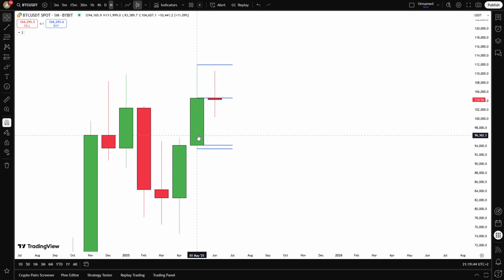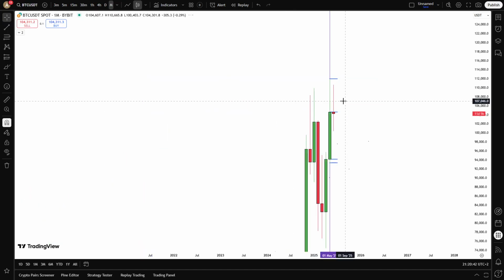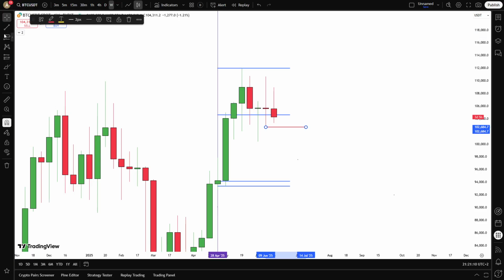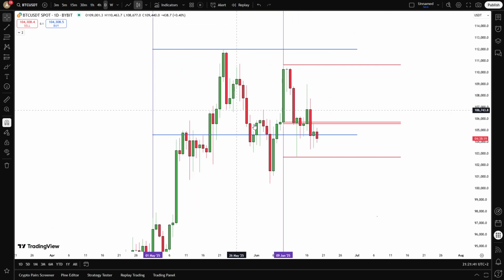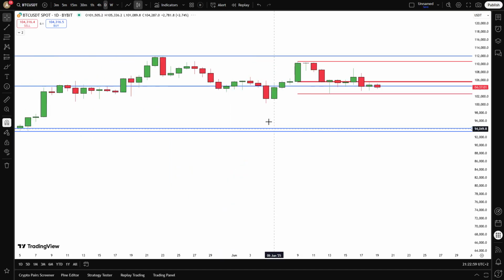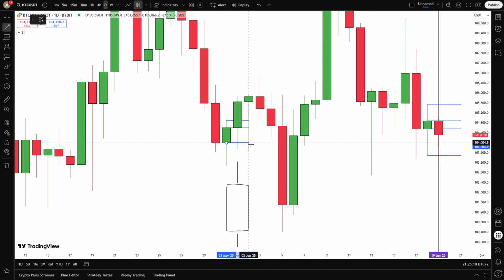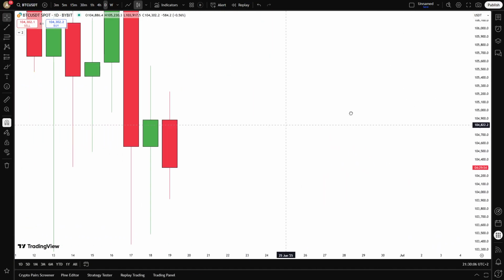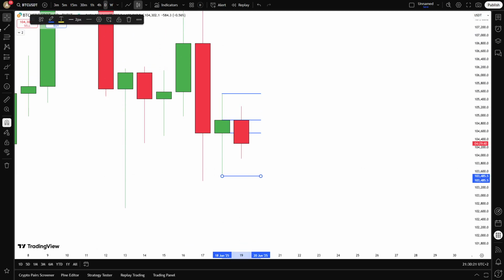Beginner to master series #4 Candlestick analysis simplified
Candlestick analysis. candle to candle trading.